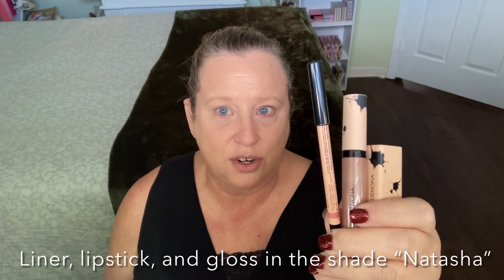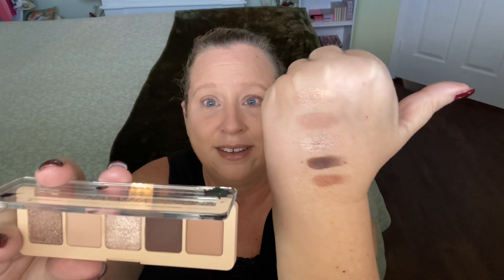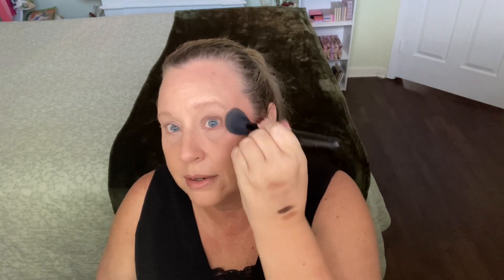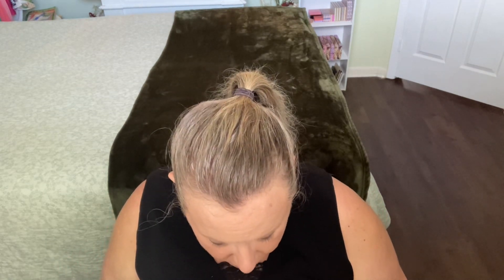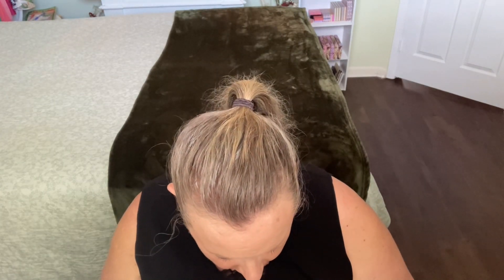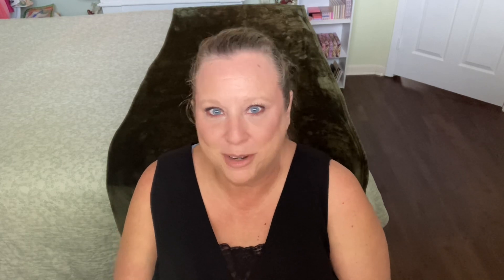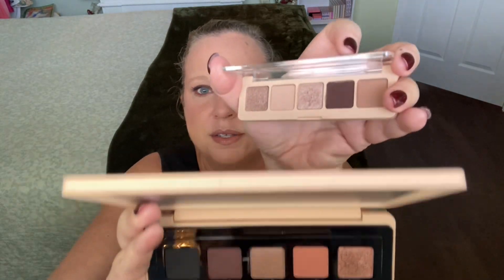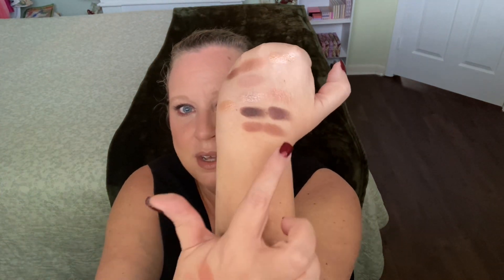NATASHA DENONA My Dream mini blush and eyeshadow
Relax and enjoy my swatches, application, and review of the brand new ND minis.